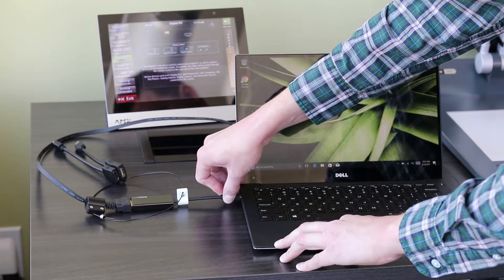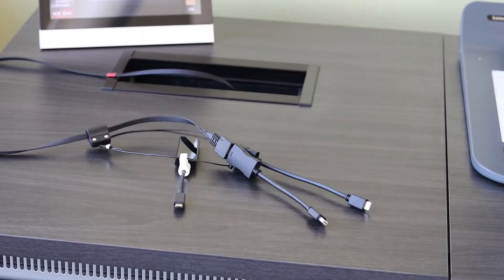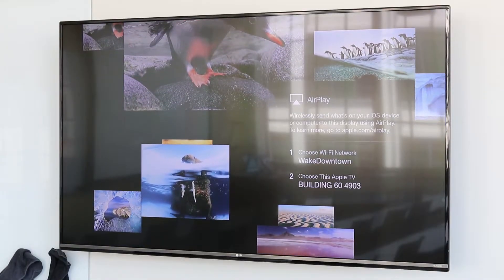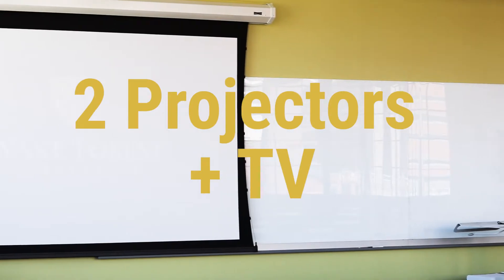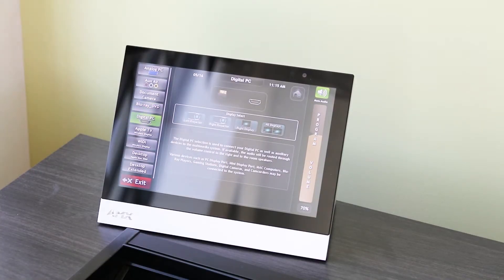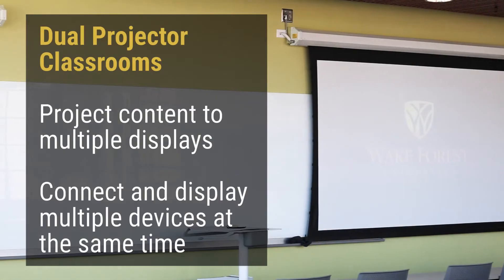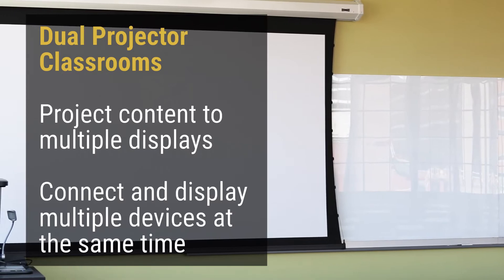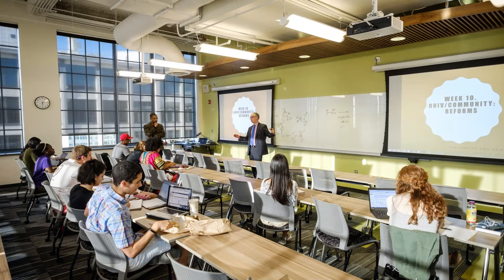Part 1 - Equipment, Terms, & Concepts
00:00 - Introduction
00:19 - Equipment & Terms
01:13 - Rooms with Multiple Displays
01:31 - Types of Multimedia Systems